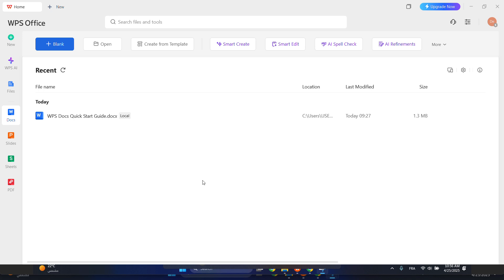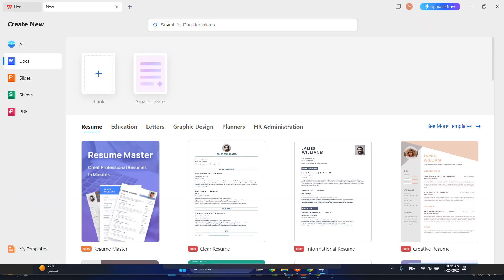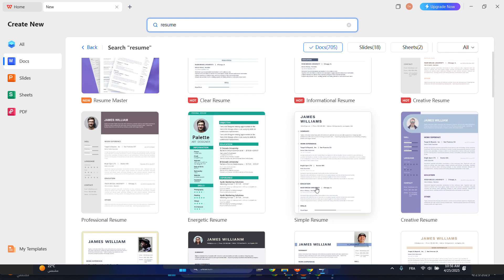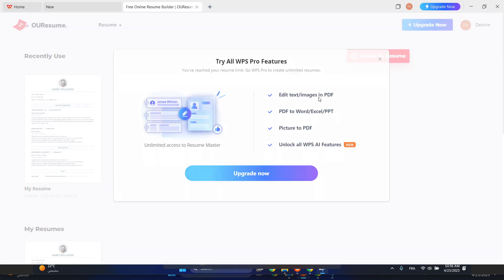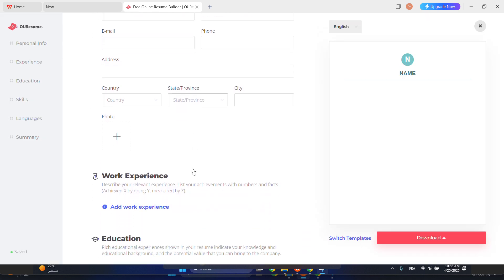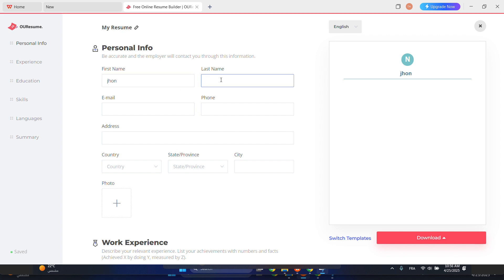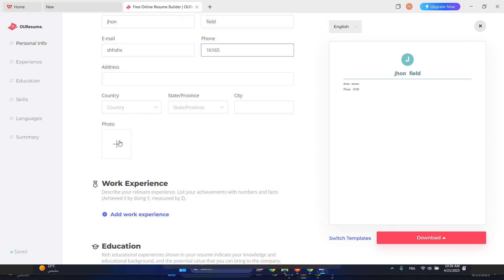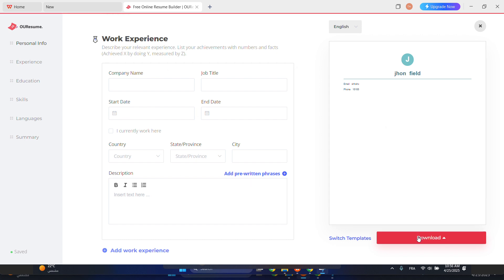How to Make a CV in WPS Office 2025 (Fast & Easy Guide)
Learn to make a professional CV in WPS Office 2025 using templates, formatting tools, or from scratch—perfect for job seekers, students, or career changers crafting polished resumes, tailoring content for ATS compatibility, or highlighting skills and experience without design expertise!